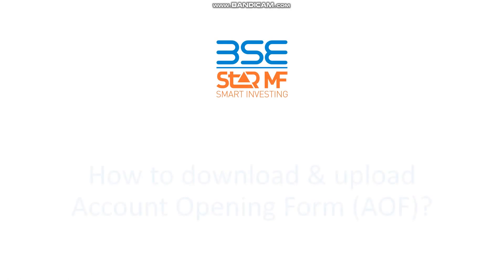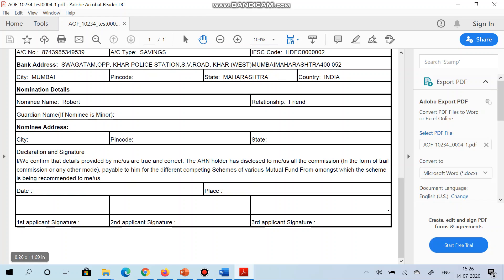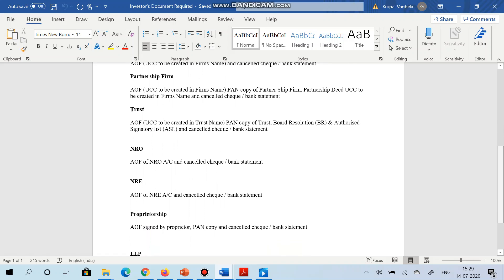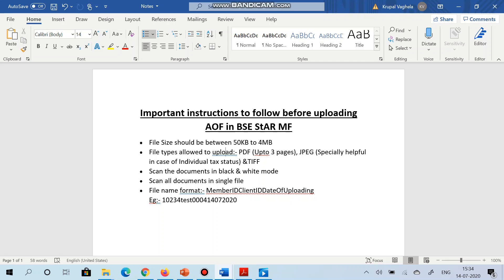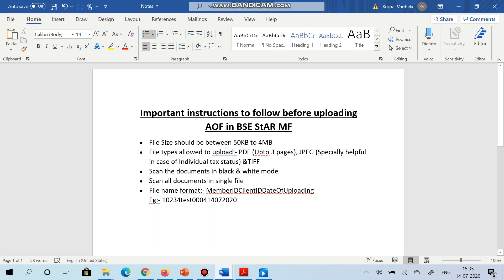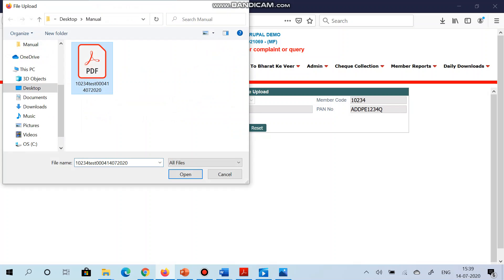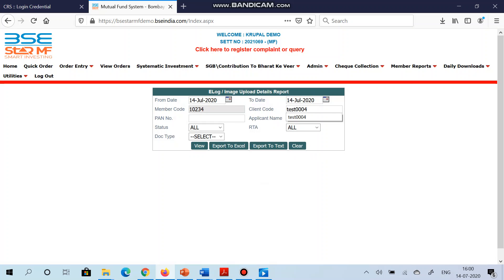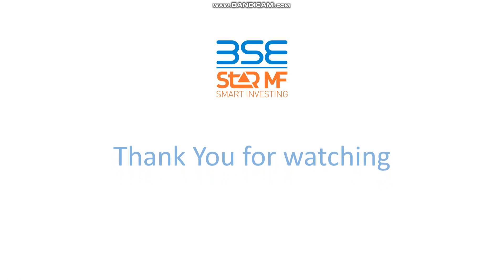AOF Downloading / Uploading Process via BSE StAR MF - Website